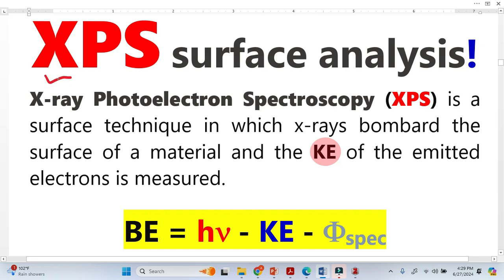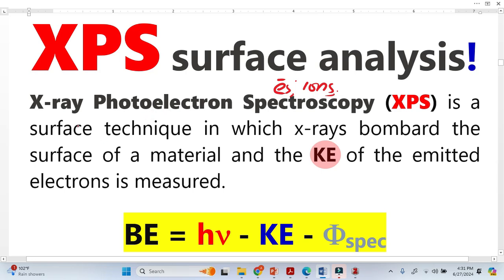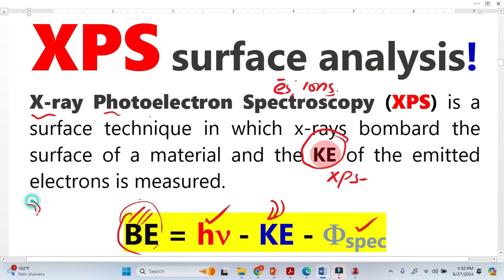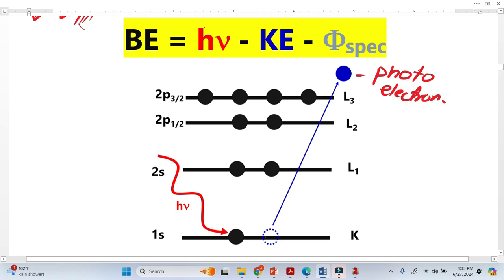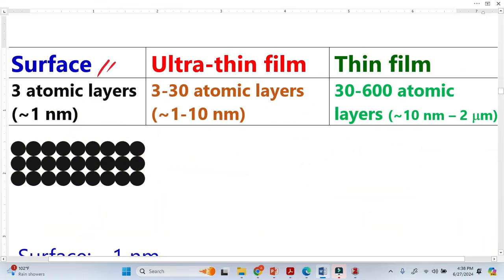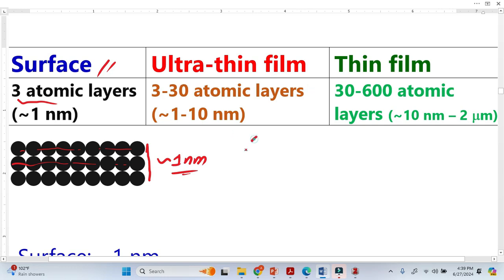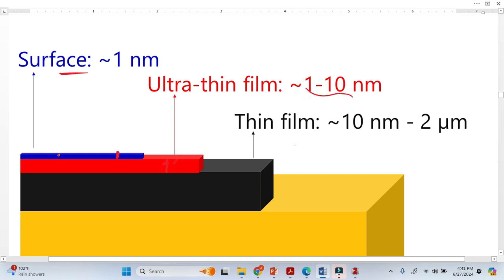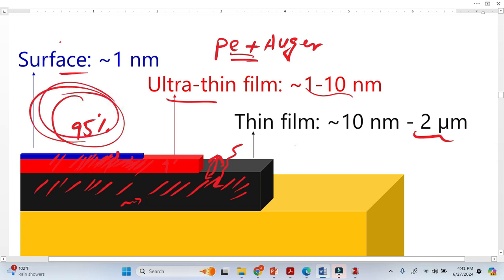XPS Explained: Surface vs Thin Film vs Ultra-Thin Film (1 nm vs 10 nm)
How deep does XPS really see? In this video, we compare surface, thin film, and ultra-thin film layers using simple visual examples.
If you work with materials, coatings, semiconductors, or nanostructures, this guide will make XPS depth analysis easy to understand.

X-ray Photoelectron Spectroscopy (XPS) is one of the most powerful surface analysis techniques in materials science. It measures the kinetic energy of emitted photoelectrons to calculate binding energy, which reveals elemental identity, chemical states, oxidation states, and the surface chemistry of a material.

In this video, we explain the difference between surface, ultra-thin films, and thin films, using the approximate depth range:
• Surface: ~1 nm (~3 atomic layers)
• Ultra-thin film: ~1–10 nm
• Thin film: tens to hundreds of nanometers

You will learn why XPS is considered a surface-sensitive technique, why most useful photoelectrons originate from the top ~10 nm, and how electron mean free paths and inelastic scattering limit the information depth.

We also discuss:
• How X-rays generate photoelectrons
• Why bulk signals are extremely weak in XPS
• The roles of photogenerated electrons, Auger electrons, and XRF
• How binding energy is calculated using BE = hν – KE – Φ
• Why surfaces control corrosion, wettability, adhesion, catalysis, and charge transfer

This lesson is ideal for students and researchers working with thin films, nanomaterials, semiconductor surfaces, catalysts, and coatings.